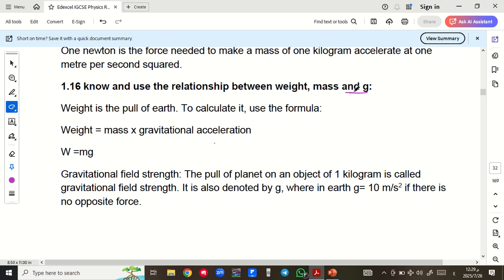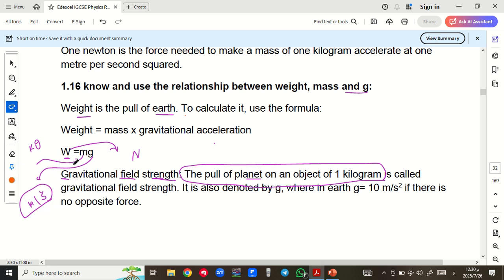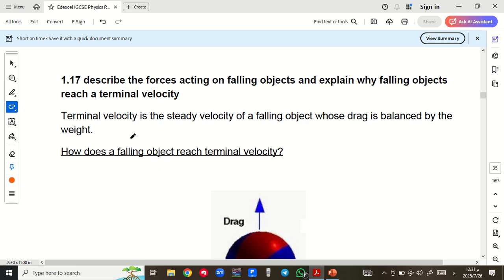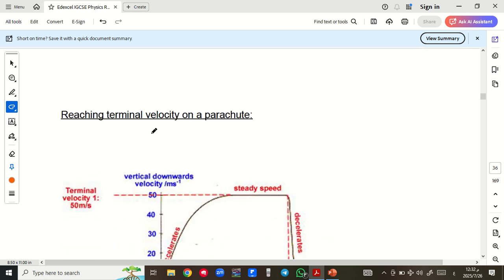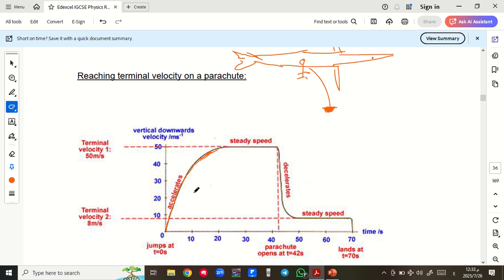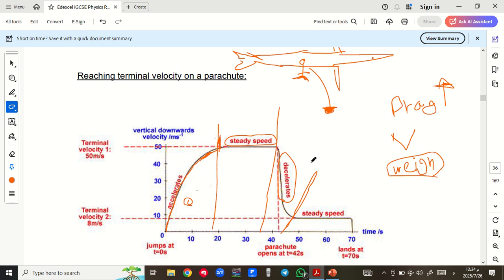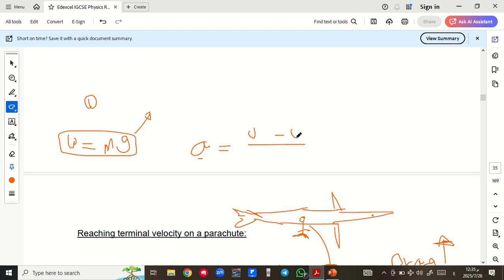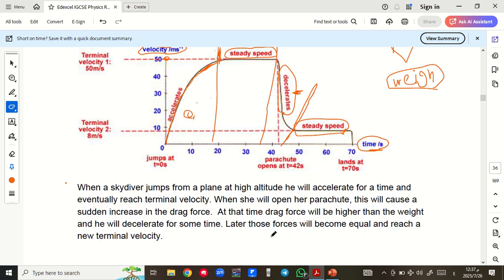accelrtion for national school -edexal igsce